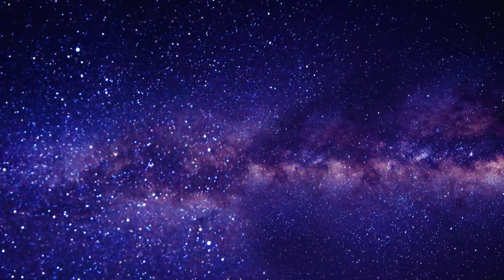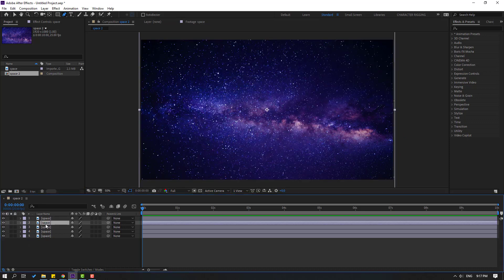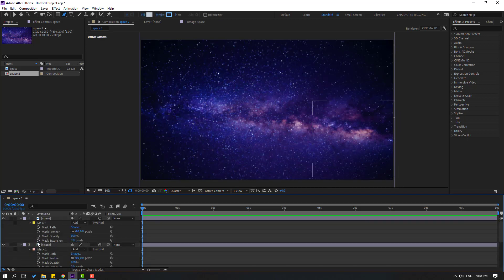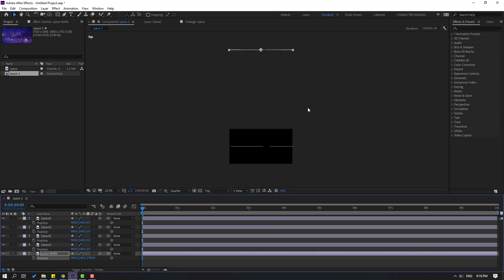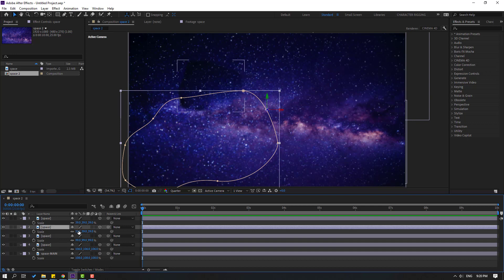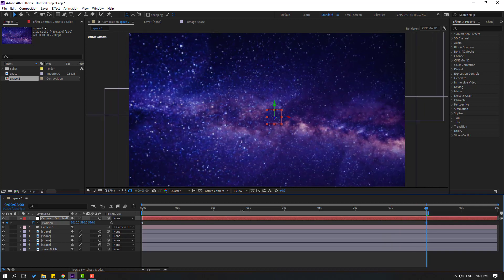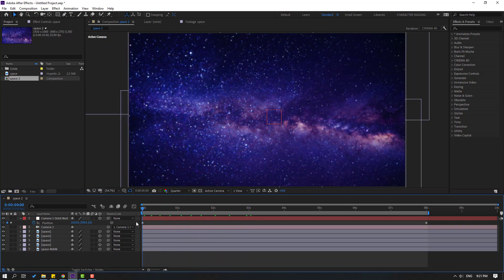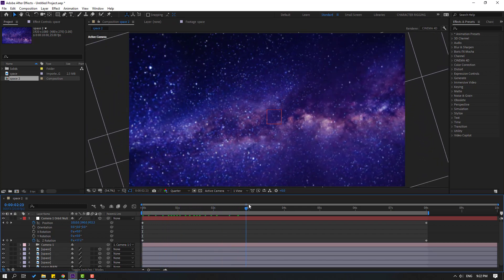Space Animation in After Effects Tutorials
Hi guys, welcome to my new After Effects tutorial. In this tutorial i will show how to make 3D space animation with After Effects and only 1 image. Let's get started!